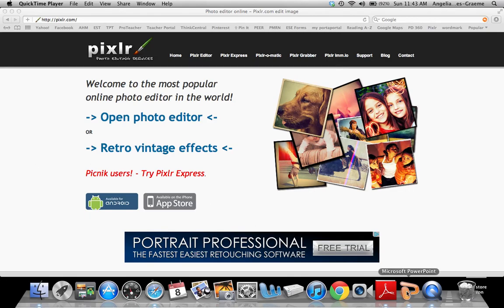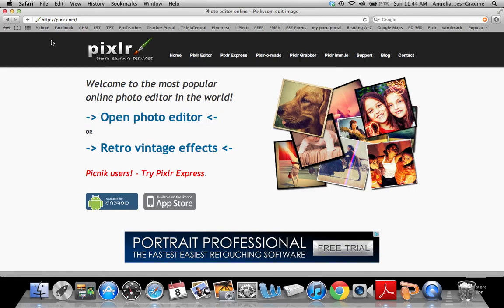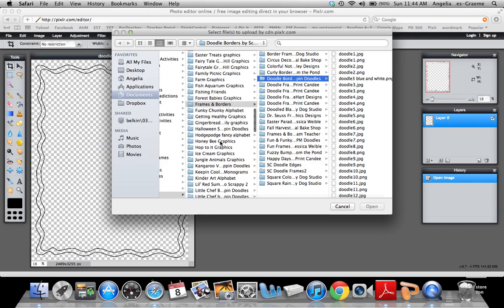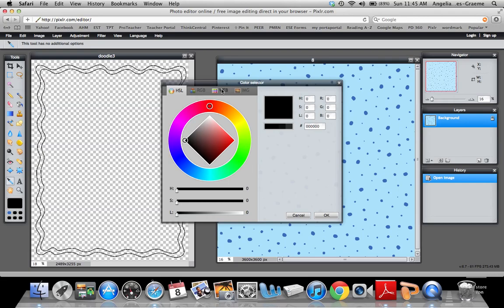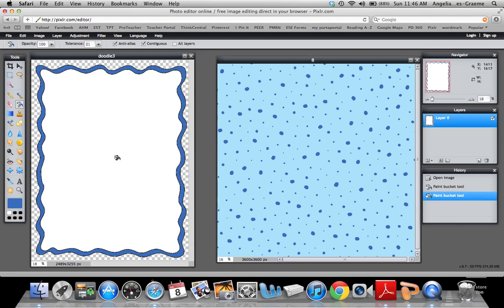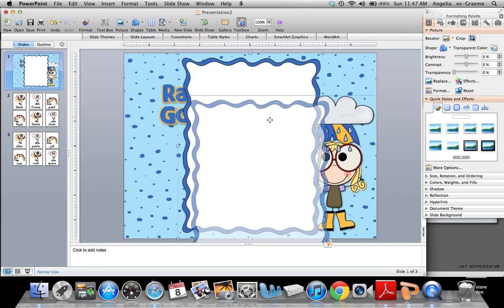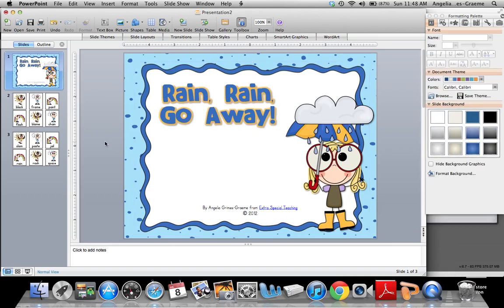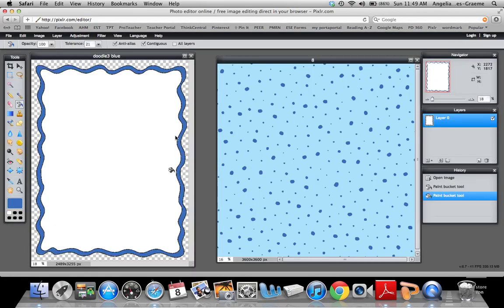Changing Borders to Frames Tutorial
A tutorial showing how to changes borders to frames using pixlr.